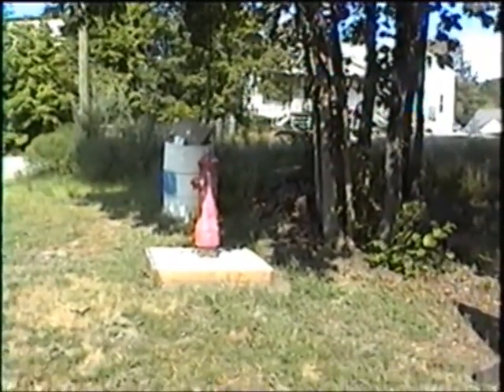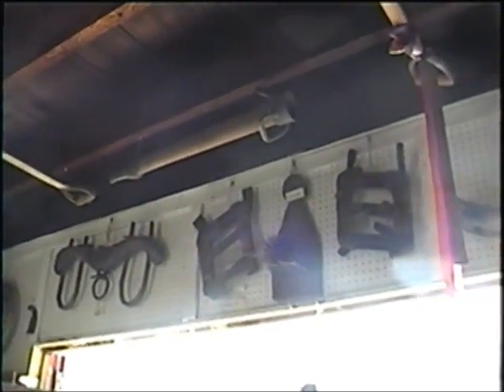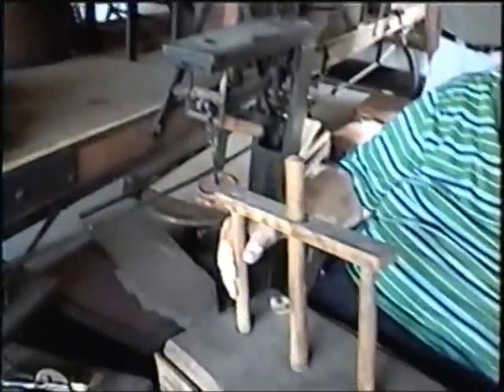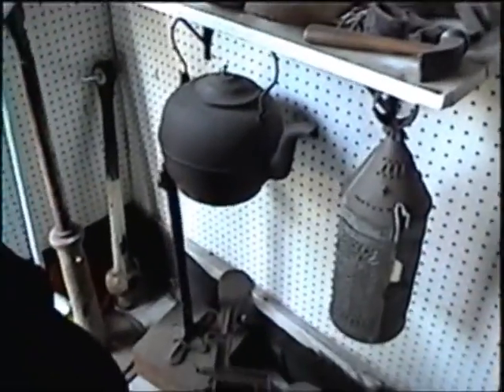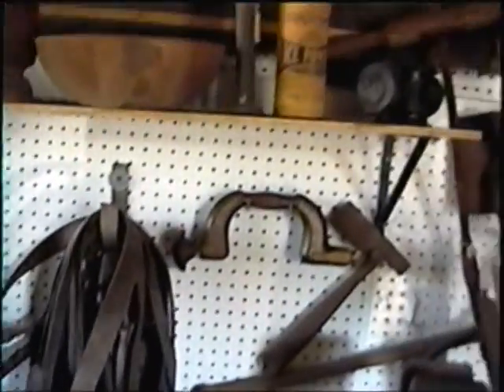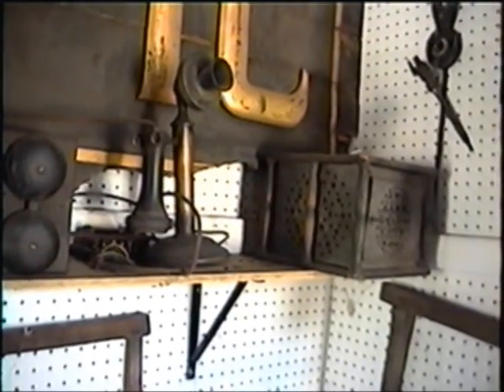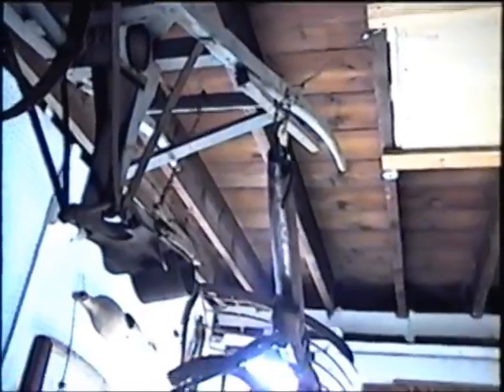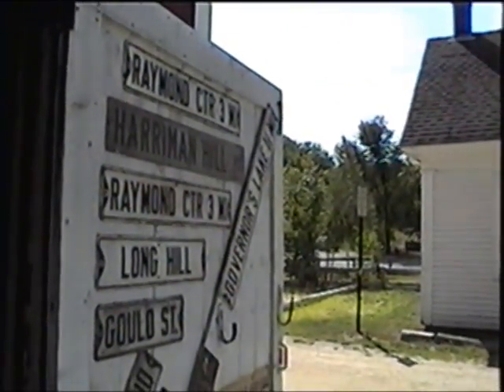goldthwaite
Raymond Historical Society Museum